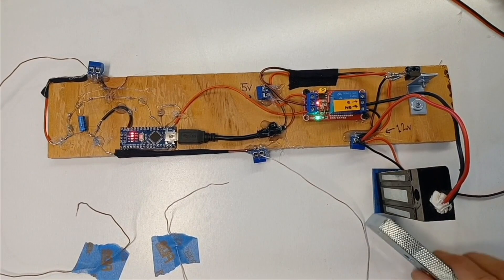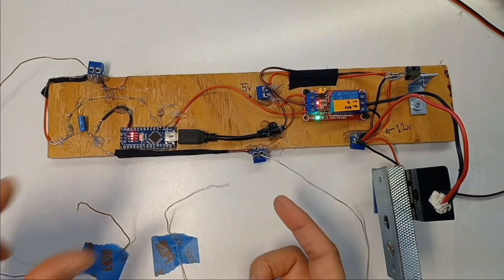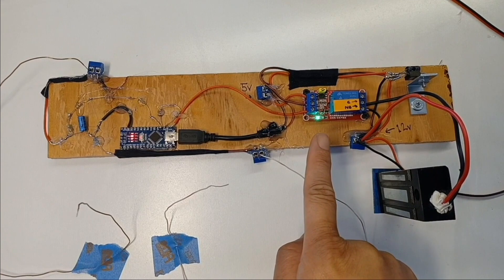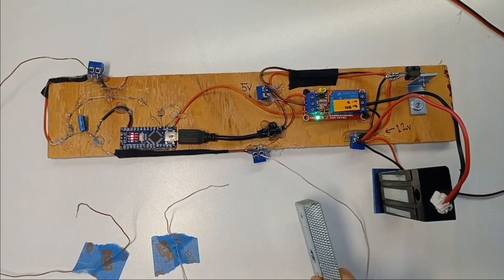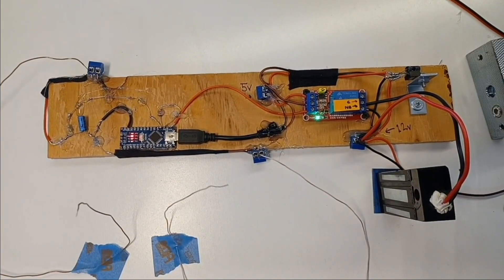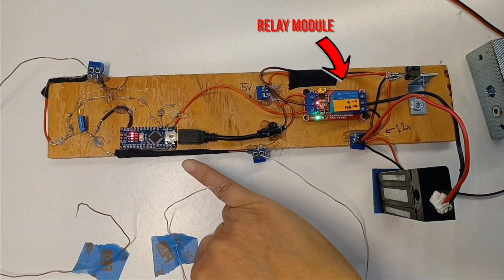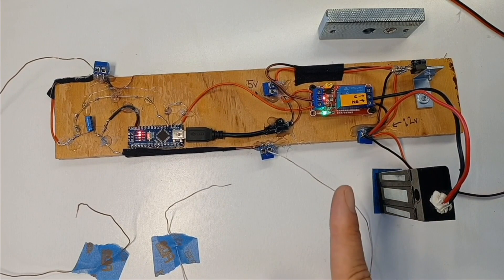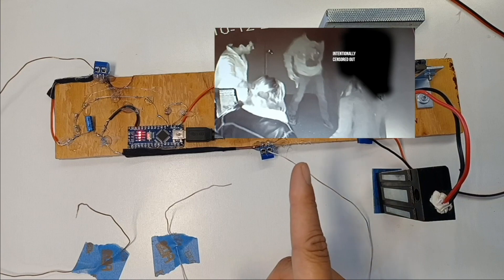How To Build a Human Circuit | Commercial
"Hello & Welcome YouTube family!

In this 3 part series, we will be building a Human Circuit using an Arduino Nano that you can use in your very own escape room(s)! All the links are provided below and are absolutely FREE!

Keep in mind that you will need to supply all your own materials seen in the videos, but have provided links to find and purchase them for your convenience (Part 1).

Also, you will need a little bit of knowledge of all the components seen in the video and will need “some“ level of knowledge on how to solder with a soldering iron. But chances are, you are already way better than me =)

Due to complications, I made this code available for FREE :
Link to Download Arduino Code :

Thank you & Enjoy having fun with me! See you on the inside!